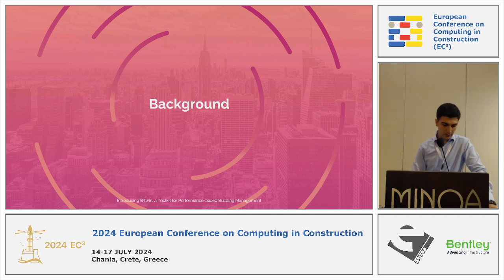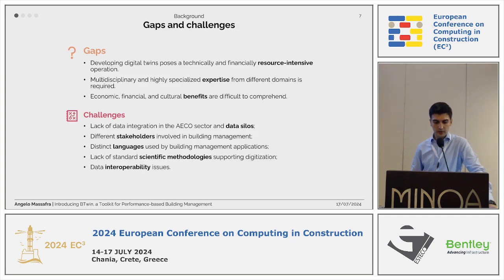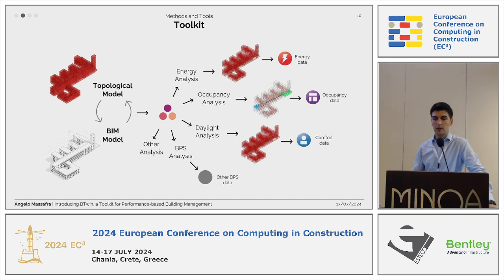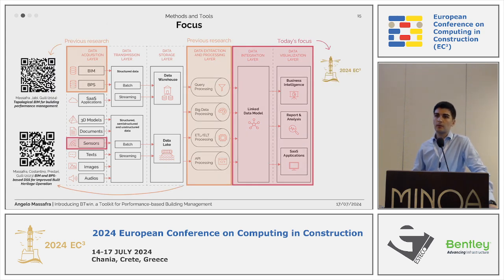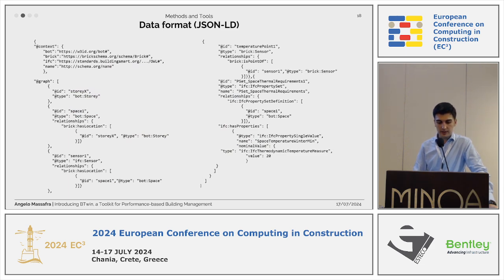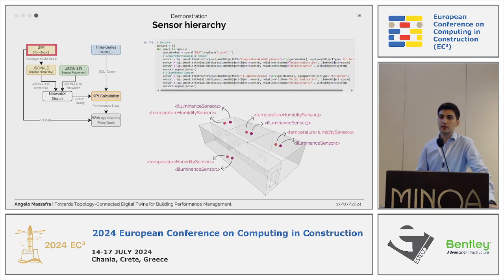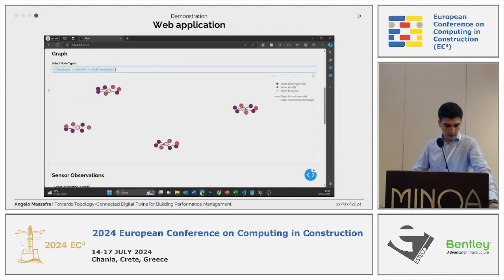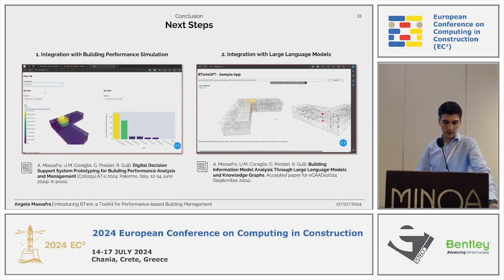2024 EC3-DIM-Massafra, Angelo-Graph-Based Digital Decision Support Systems: Introducing BTwin, a ...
"Title: Graph-Based Digital Decision Support Systems: Introducing BTwin, a Toolkit for Building Performance Management

Authors: Massafra, Angelo;
Coraglia, Ugo Maria;
Predari, Giorgia;
Gulli, Riccardo

Abstract: The digitization of the AECO industry is increasing the need for digital decision-support systems (DDSS) in building management. Despite technological progress, developing such systems still demands significant resources. In particular, integrating diverse building data remains a challenge. Addressing this, the paper introduces BTwin, a toolkit designed to simplify the prototype development of DDSSs supporting decision-making in performance-based building management. This software library facilitates linking data from multiple sources into graph networks, like building information models and time series databases, providing a low-code and open-source framework for creating user-friendly web applications using connector logic."